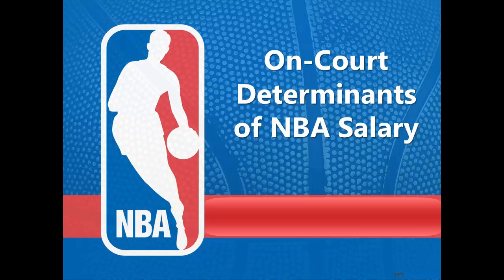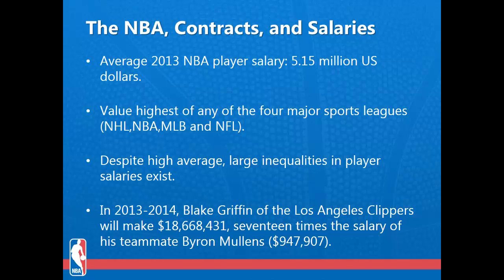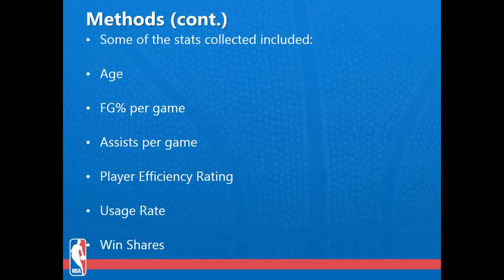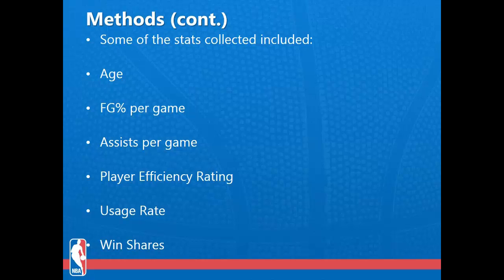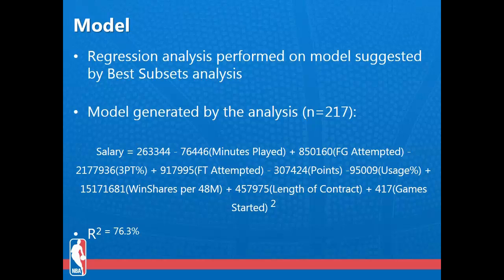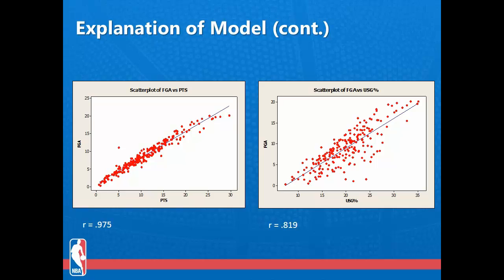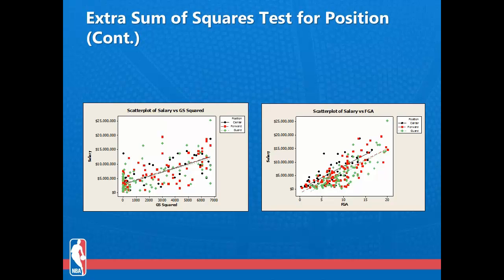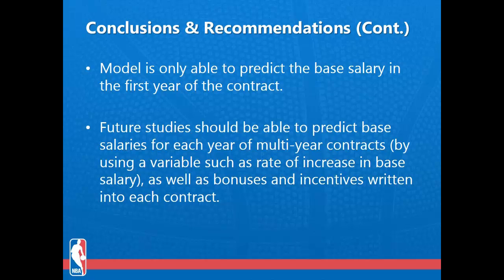On-Court Determinants of NBA Salary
Grinnell Statistical Modeling Presentation by Ron, CJ, Dylan, and Jet.